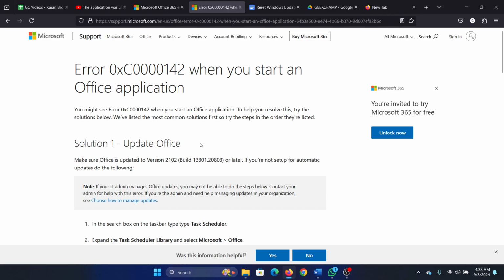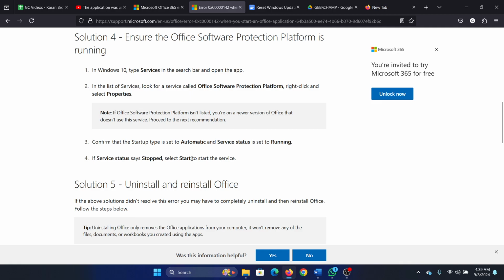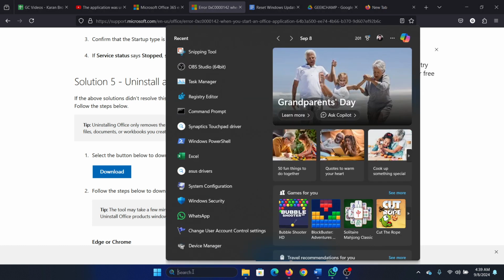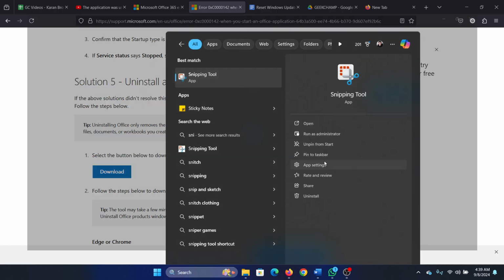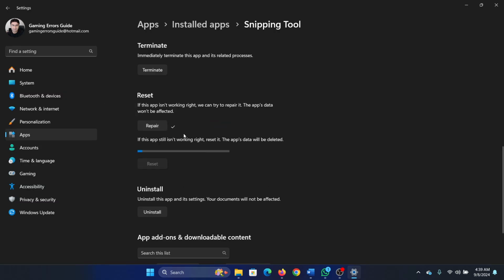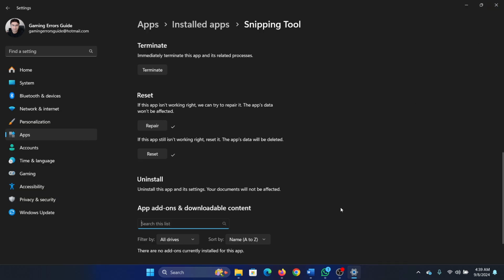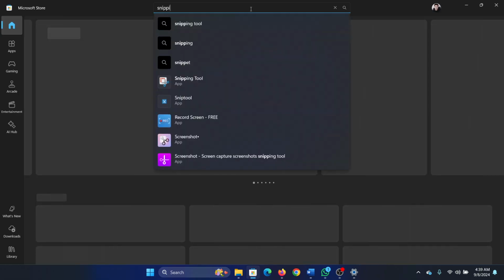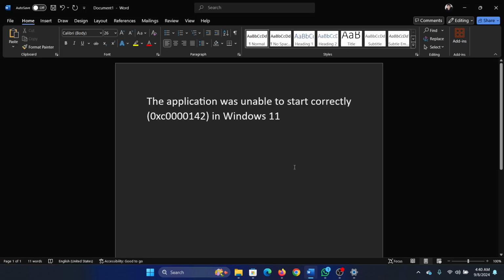How to Fix The application was unable to start correctly 0xc0000142 Error in Windows 11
Video Title: The application was unable to start correctly 0xc0000142 in Windows 11

If you wish to The application was unable to start correctly 0xc0000142 in Windows 11, then please watch this video .